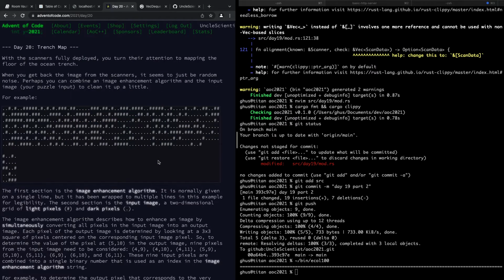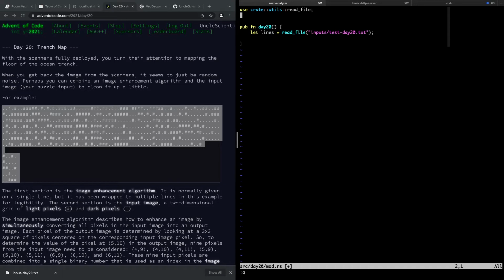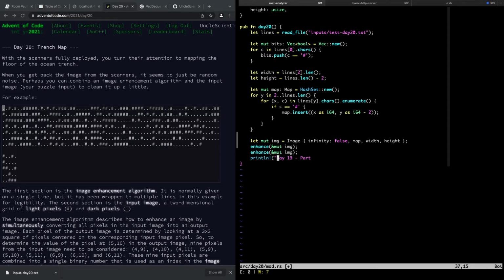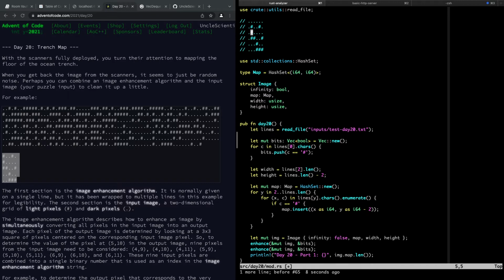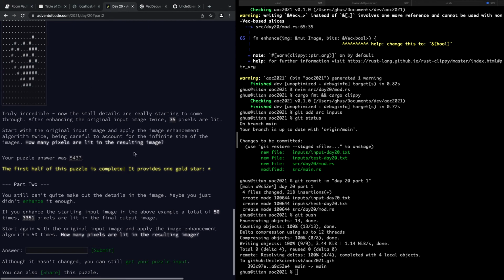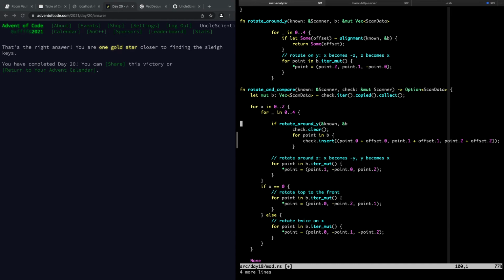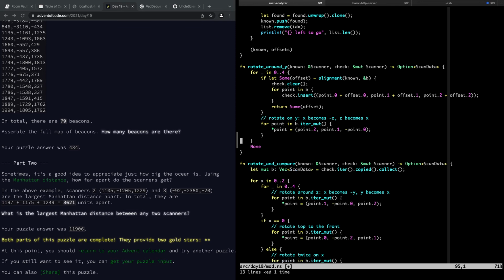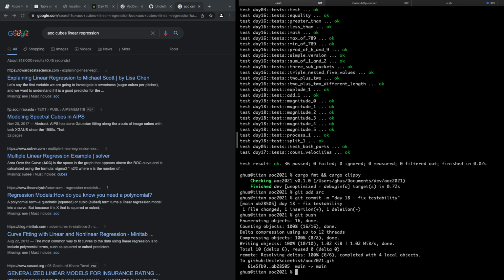Advent of Code 2021 - Day 20 - Rust Programming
I will stream as many of these as I can using the Rust programming language

Meanwhile here is my solution for Day 20 of Advent of Code 2021. Many thanks to Eric Wastl and his helpers for creating this annual tradition

0:00 Intro
2:40 Part 1 Problem Description
6:12 Part 1 Solution
35:00 Part 2 Problem Description
35:20 Part 2 Solution
38:27 Try to improve Day 19 Solution
58:21 Clean up test error for day 18